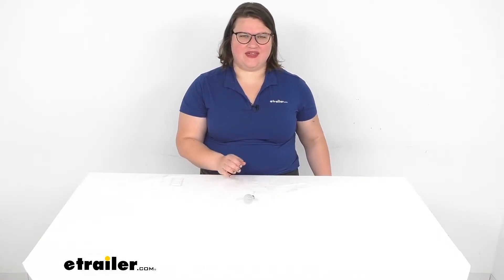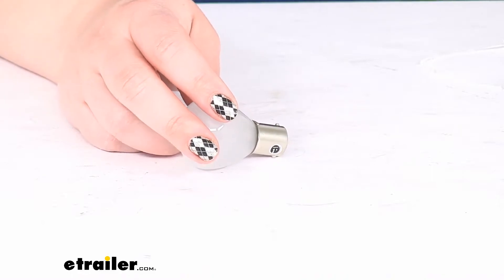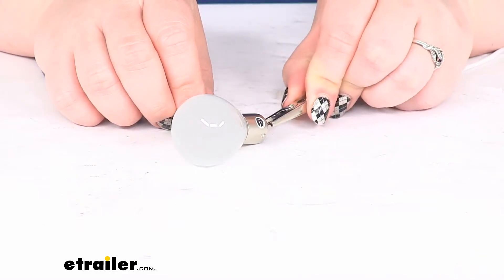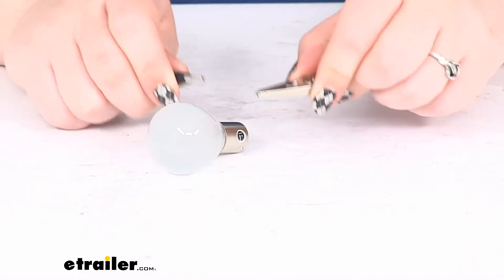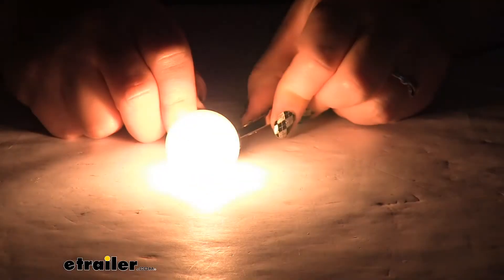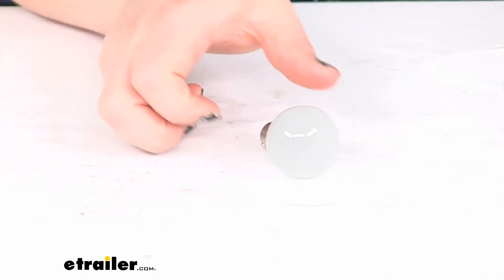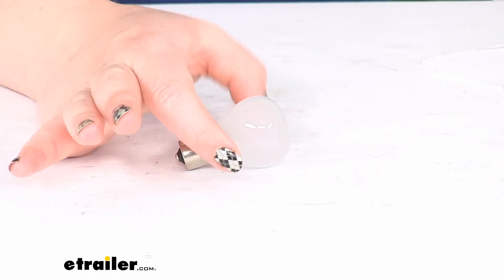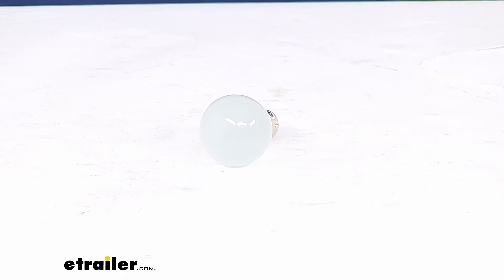etrailer | Checking Out the 1139 Incandescent Light Bulb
Click for more info and reviews of this Diamond RV Exterior Lights,RV Interior Lights,RV Light Fixtures,Wiring:

Ellen:                                                 Hey everyone, I'm Ellen here at etrailer.com, and we're going to be taking a quick look at the incandescent bulb. This is a standard style bulb for a lot of uses in your RV to replace that worn out or burned out bulb. So you can see it's going to have our bayonet style connection point there. And I'm going to hook this up to power and ground, but bear with me, it's going to be kind of tricky to get these clamps to fit on here.So again, it is an incandescent bulb these often burn-out and we have to replace them. So, I'm just going to attach my wires here. Normally, you'd actually be putting this into a socket, but I don't have one available to me, that's why I'm having to kind of go with this tricky way to show you guys how bright this light is.

So, just trying to get this guy to go so we can look at what it, or see what it looks like when the lights are out.There we go. So, that's how bright this bulb will be. The power draw at 12 volts is 1.4 amps. I'll turn this back on. The bulb style is an R 11 or 1139.

Again, it has that bayonet style attachment. The size of the bulb is one and three eights inches in diameter. So, it's going to be this outer portion here. It is covered by a one year warranty. You can see it has a nice frosted designs that what gives it the kind of soft white light.

But that's pretty much all there is to it for our look at the standard incandescent bulb. I hope this video has been helpful in deciding if this is the right piece for you. We do have a lot of other replacement parts here at etrailer.com for your camper or your RV, so check them out.